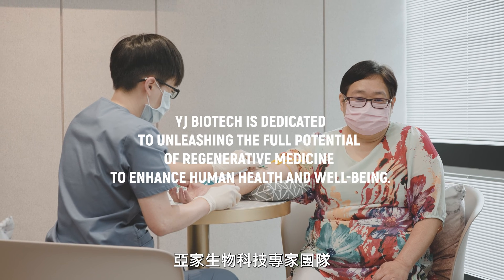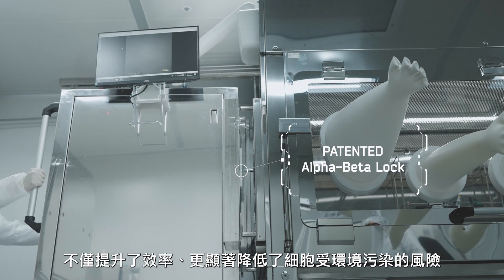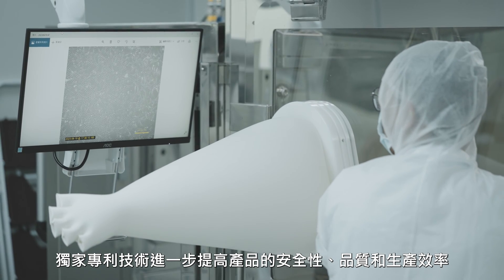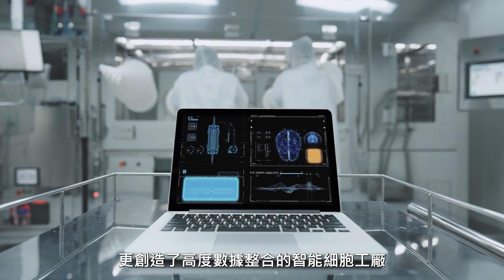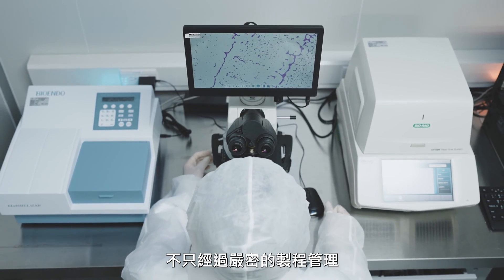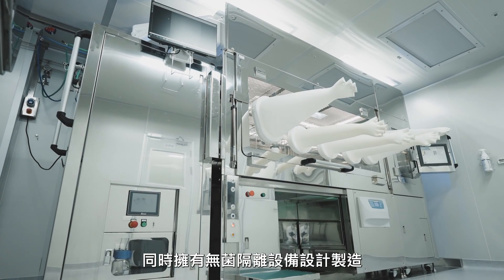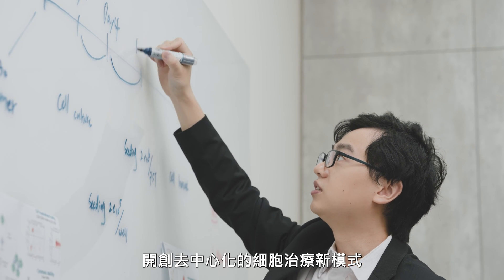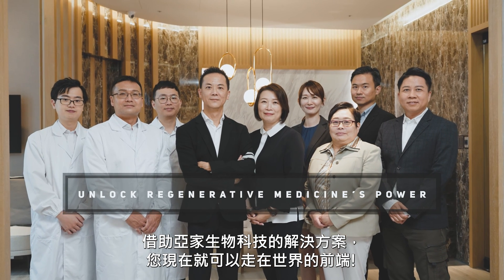亞家生物科技 形象影片 公司簡介 商業攝影 - 專業攝影公司 - 台北 台中 高雄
亞家生物科技為一家提供PIC/S GMP 微型智能細胞工廠，專為客戶提供整廠設計，打造去中心化的細胞治療模式。我們為他們淺在客戶拍攝示意影片，不須想像，看影片就知道亞家生物科技能為您提供什麼樣的服務、有了服務之後的作業型態。